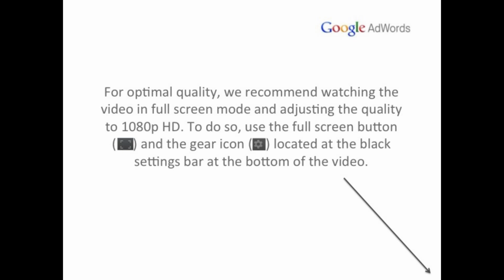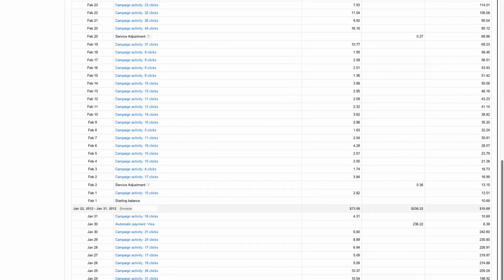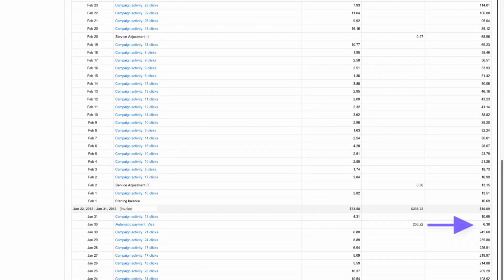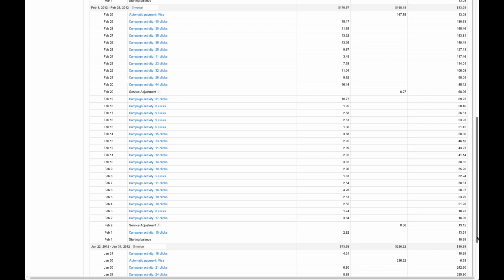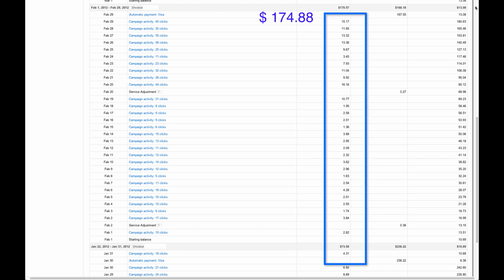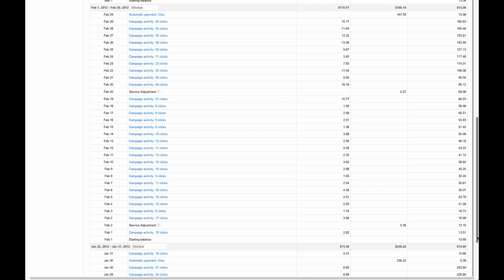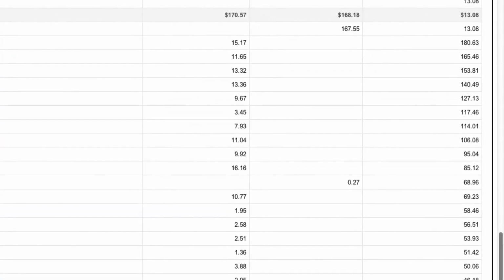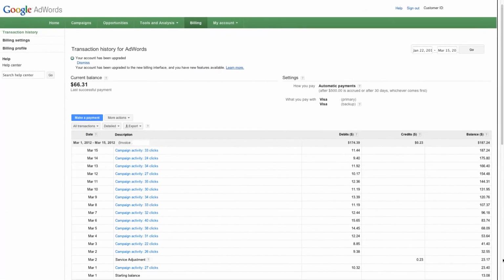Video Understanding your automatic charges